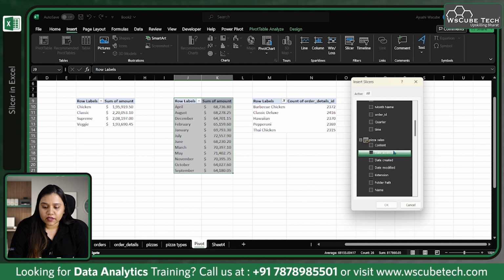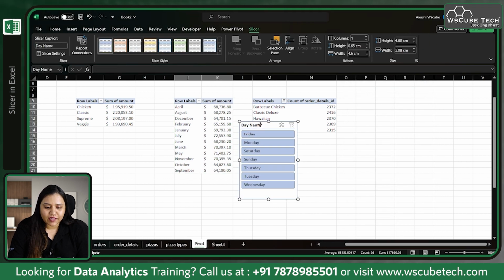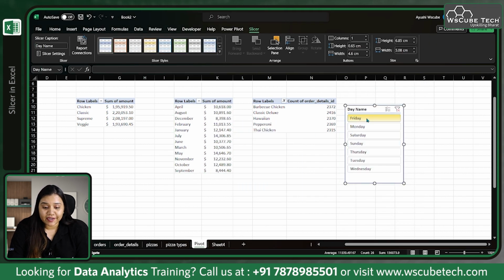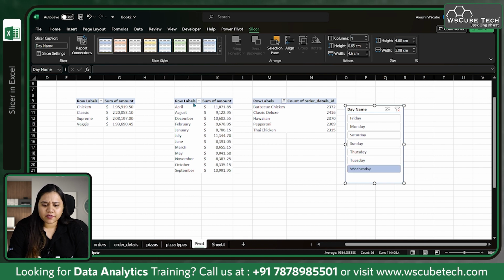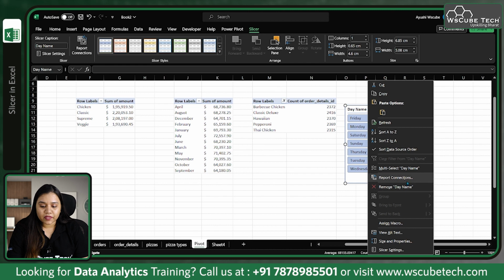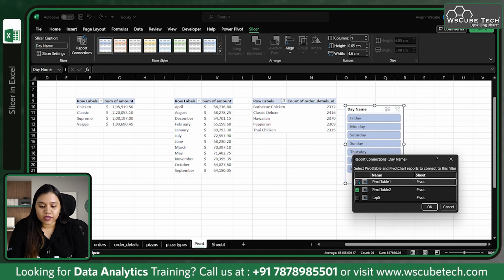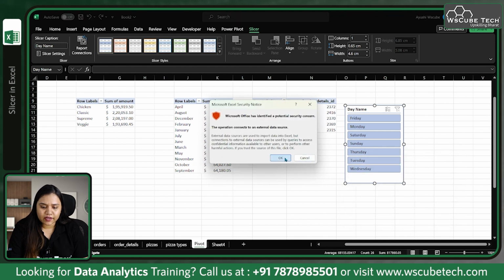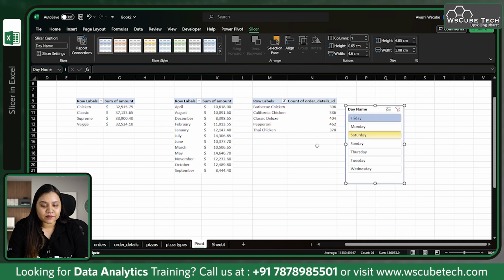MS Excel: Slicer in Power Pivot | MS Excel full Course for Beginners to Advanced (2024 Edition)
| Thanks |